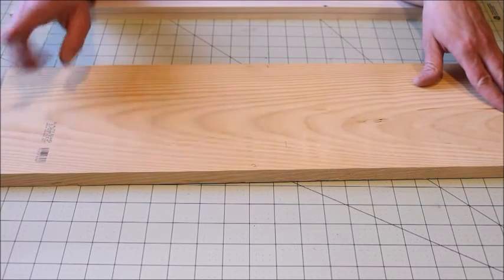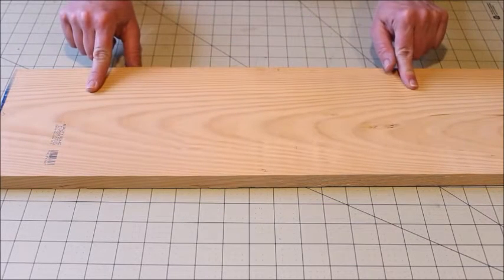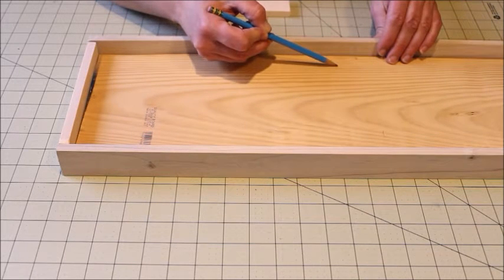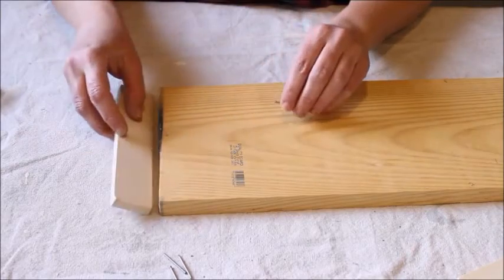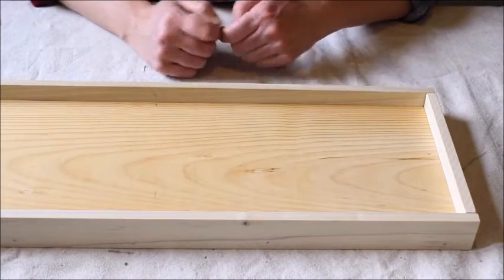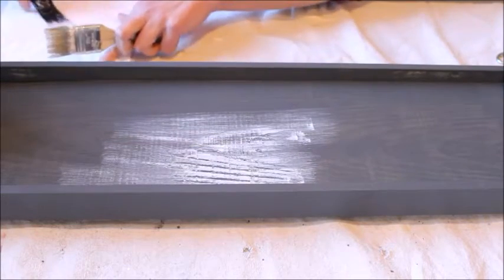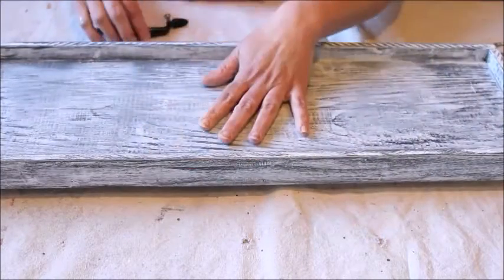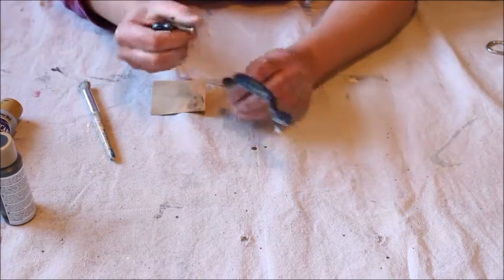DIY Rustic Tray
Today I am sharing instruction on how I built and painted a rustic style tray from my hubby's dresser.  Enjoy!